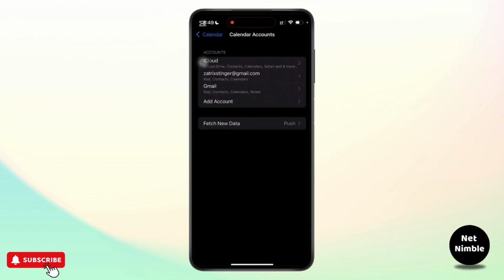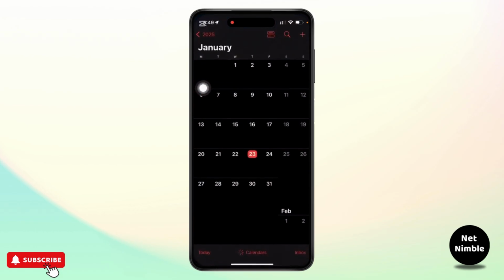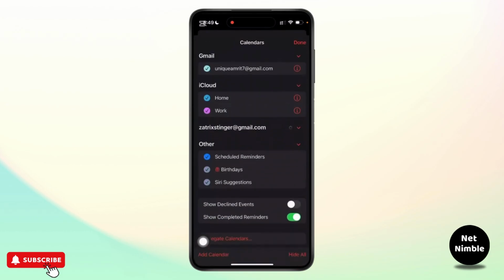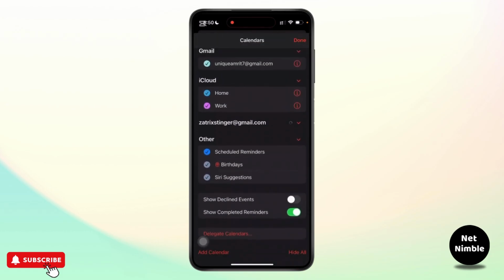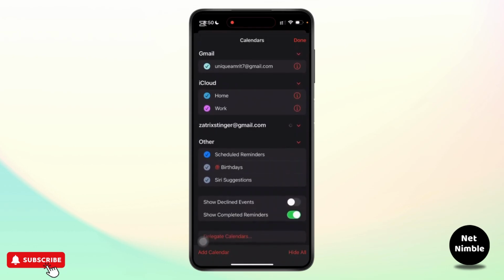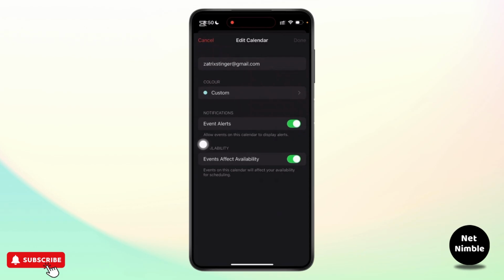How To Sync Google Calendar With Apple Calendar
Want to keep your Google Calendar and Apple Calendar in sync? This video will guide you through the steps to link your calendars so you can view and manage events seamlessly across both platforms. Whether you're asking, "How do I sync Google Calendar with Apple Calendar?" or need help setting it up, this tutorial has you covered. Watch now to learn how to sync Google Calendar with Apple Calendar today!

Timestamps:
00:00 How to Sync Google Calendar with Apple Calendar
00:10 How Do I Link Google Calendar to Apple Calendar?